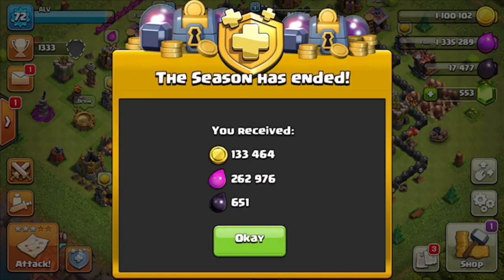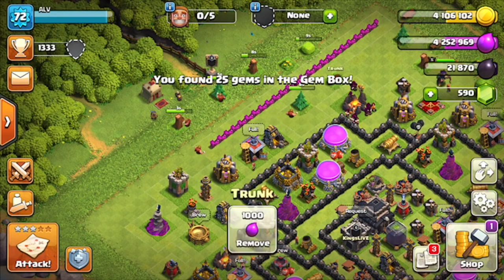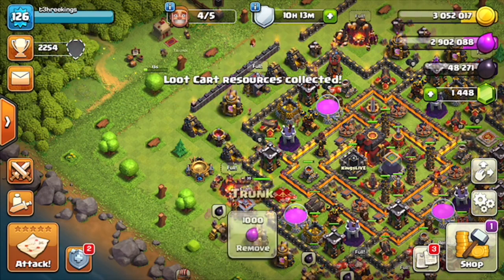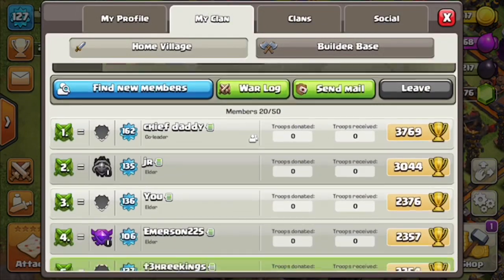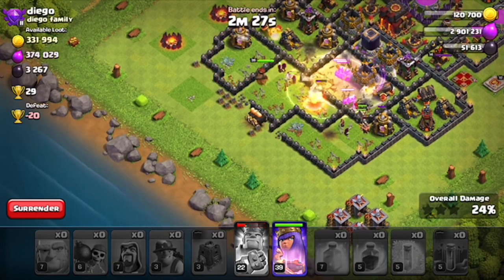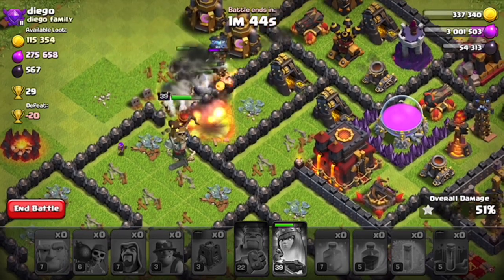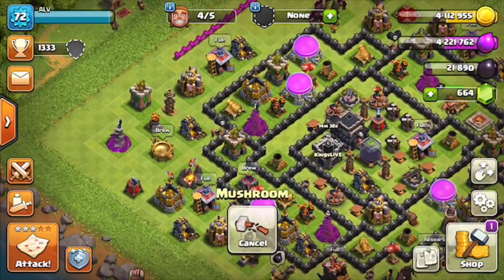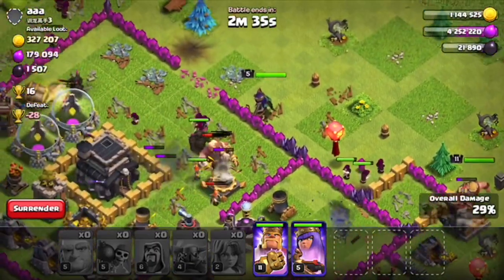Two Accounts | Clash of Clans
Haven’t hopped in clash of clans for about a month. Decided I wanted to start doing videos on both my accounts.